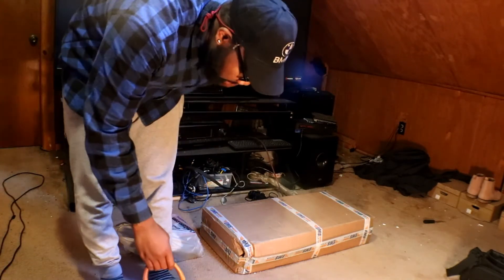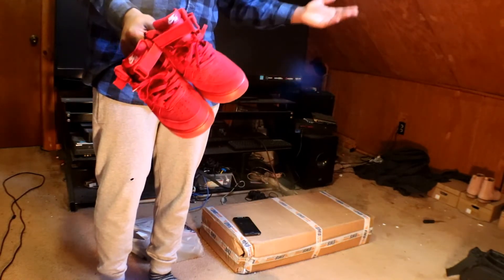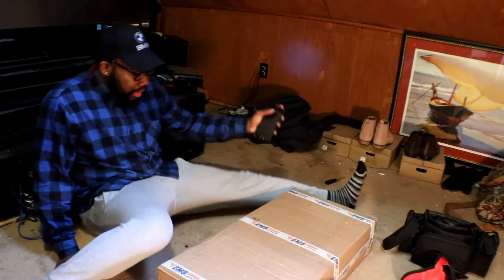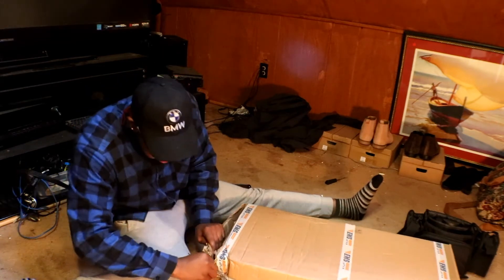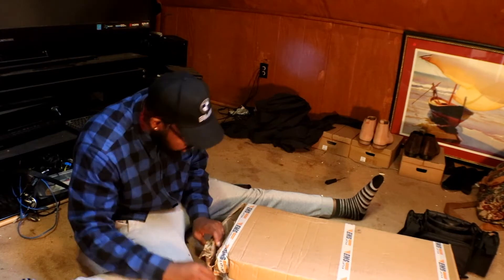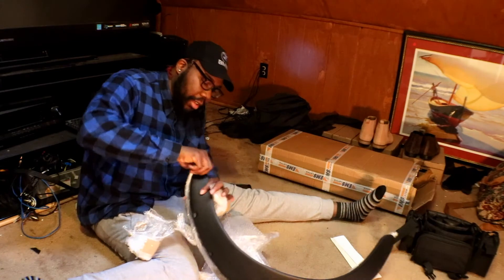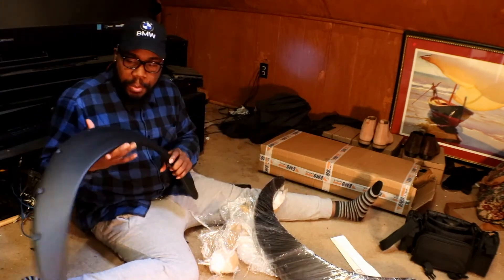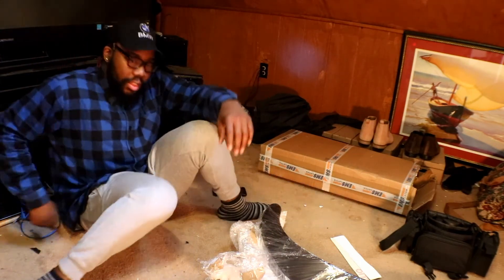The FuckBoi Ricer is back with a quick update on worlds loudest ruined e36 and fashion Louis vuitton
I have to save about 5k or so, maybe more. I have about 3200 saved in a couple weeks as of today (April 3rd). New video coming soon, A lot of things in the works for the near and far future.

18x5 work lips:

18x6 work lips:

Vs Aero/CFH Kit:

Front Splitter:

Sideskirt Splitters:

Radiator:

Wheels:
18x9.5 et22 (front)
18x10.5 et22 (rear)

Tires:
soon to be running 215/35/18 stretched all around.

roof spoiler:

over fenders:

Hood bra:

carbon fiber splitter rods:

Bmw hat links: